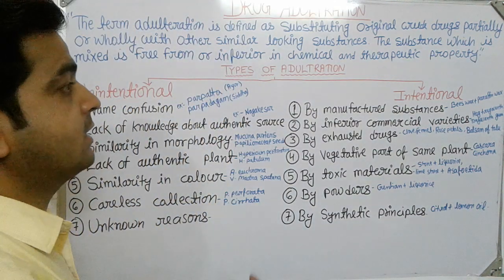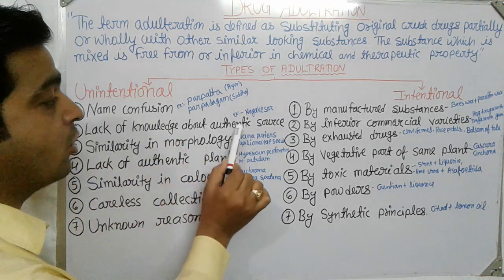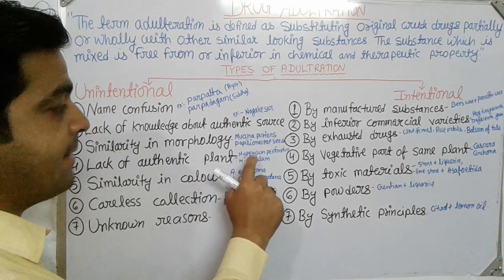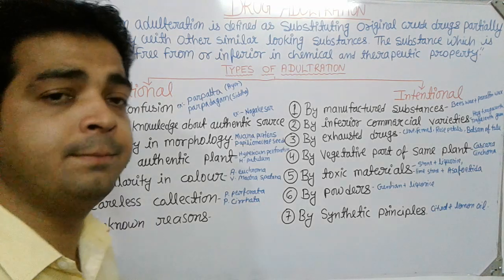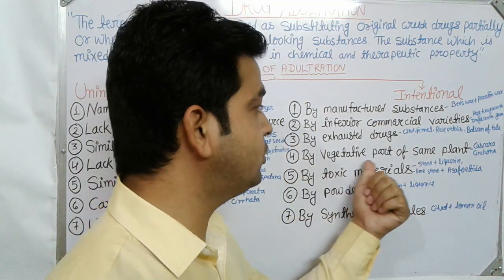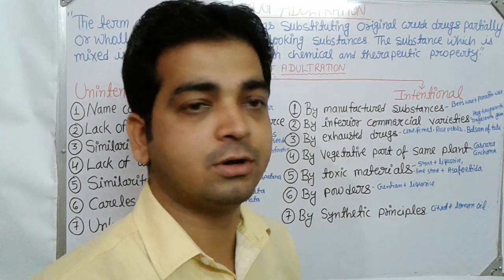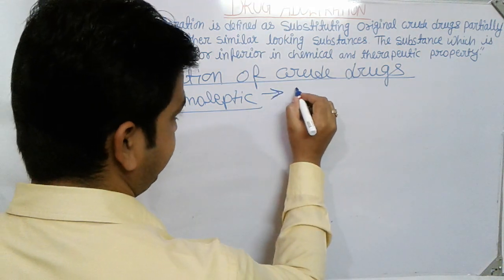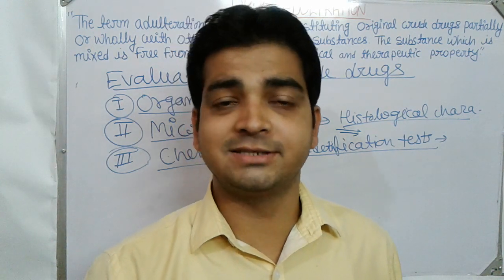Drug Adulteration drugadulteration adulteration adulterationofcruddrugs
Course : Pharma D 2nd Year & B. Pharma 2nd Year
Subject: PHARMACOGNOSY & PHYTOPHARMACEUTICALS (THEORY) And PHARMACOGNOSY-I .
Topic: 16 Different methods of adulteration of crude drugs & Unit : III Quality Control of Crud Drugs (B. Pharm II Years)